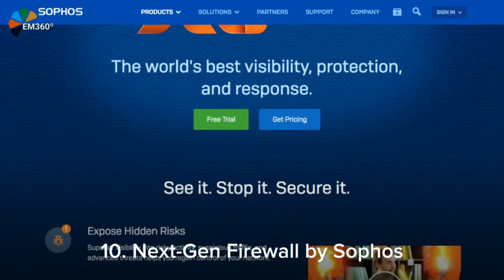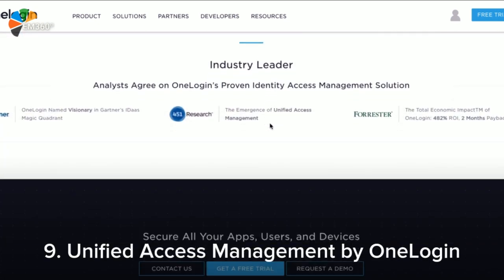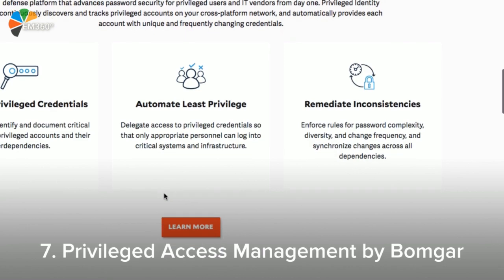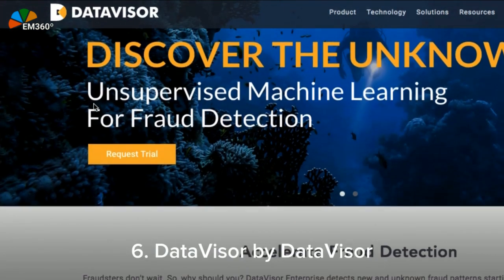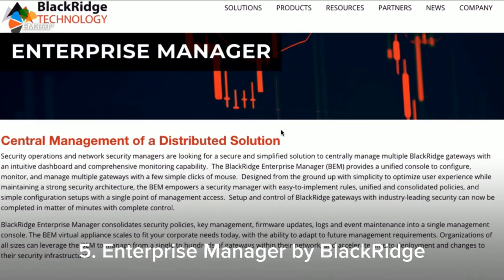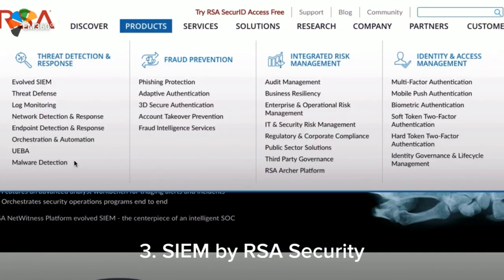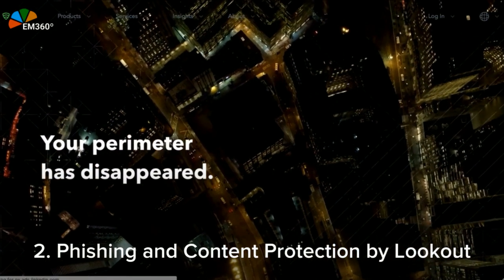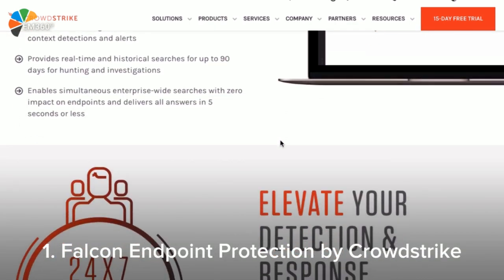Top 10: Innovations in Cybersecurity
In this new video by Enterprise Management 360, we go over the top 10 innovations in cybersecurity that is changing the landscape of the enterprise! Want to check out the full article? Check it out here!